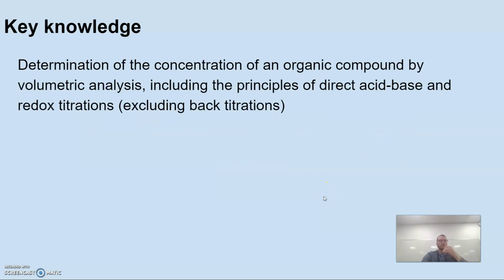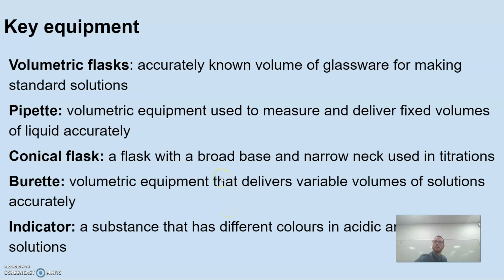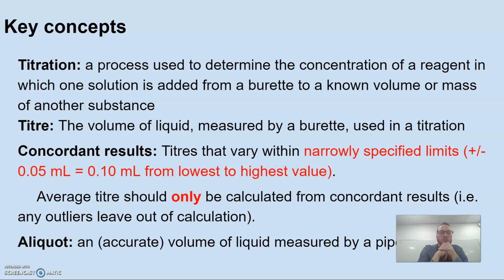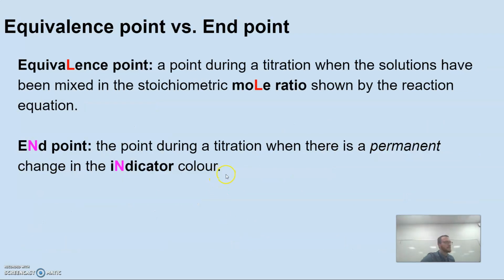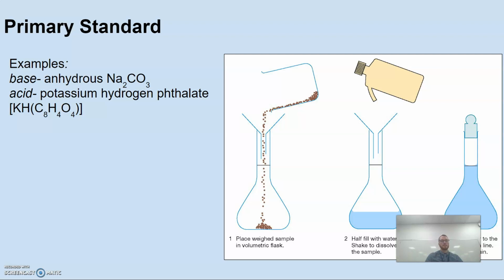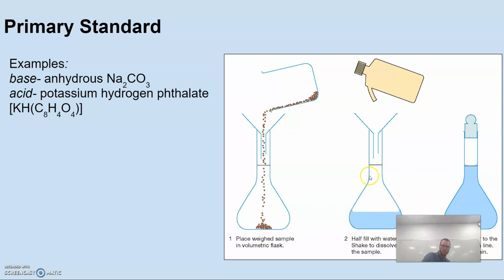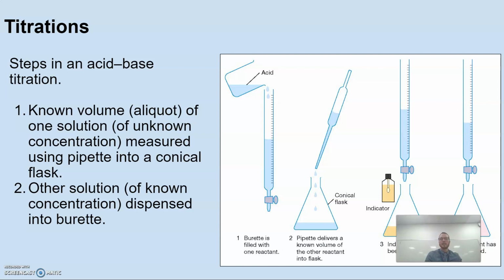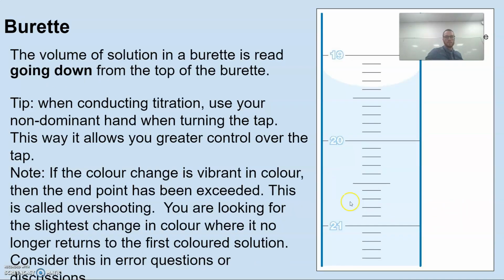14.1 - Introduction to Volumetric Analysis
Introduction to Volumetric Analysis.